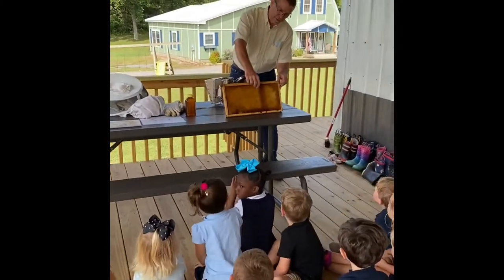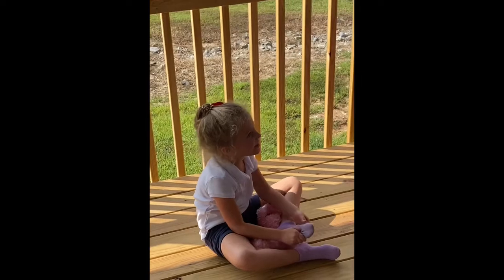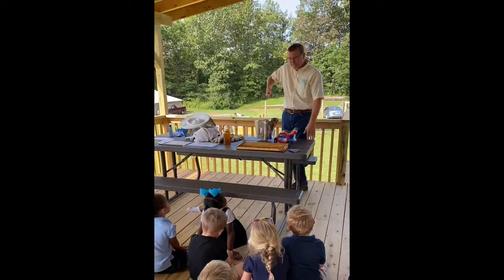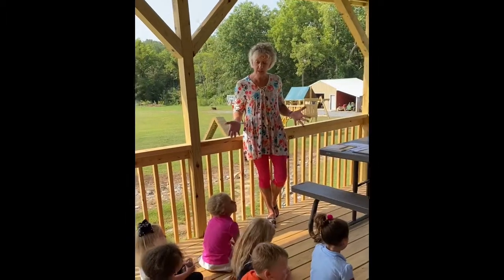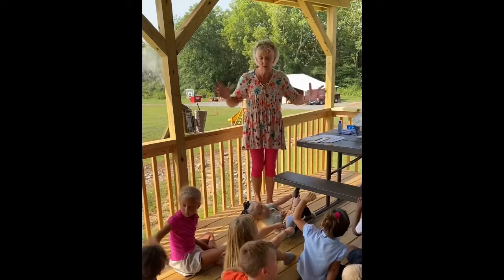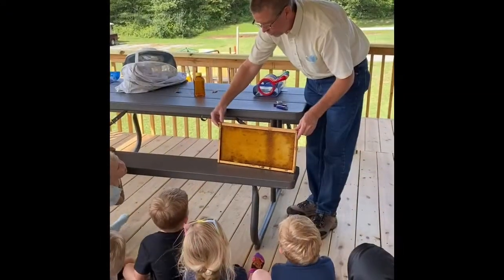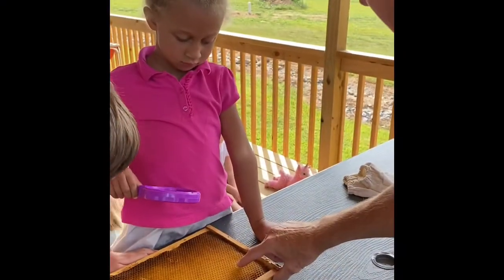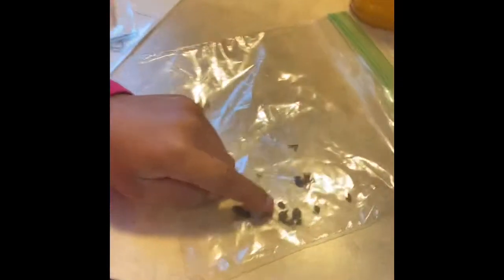Bee-utiful Bees!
Mr. Kevin came to teach the class about the importance of bees and what it is like to be a bee keeper!